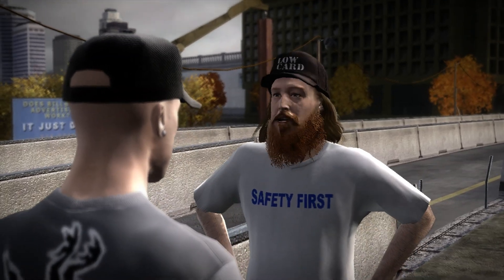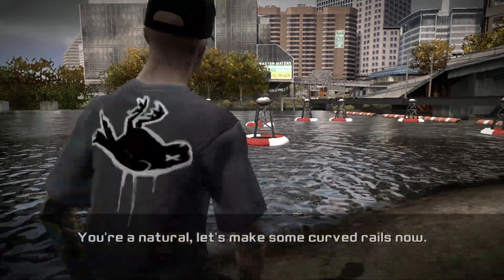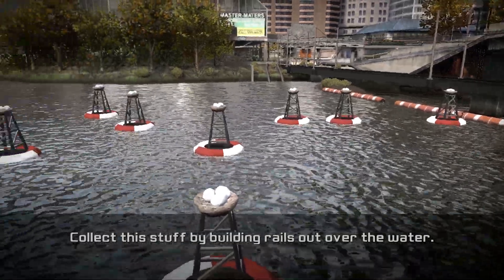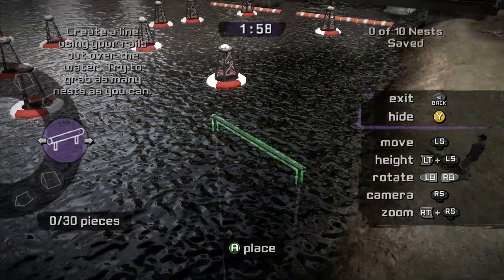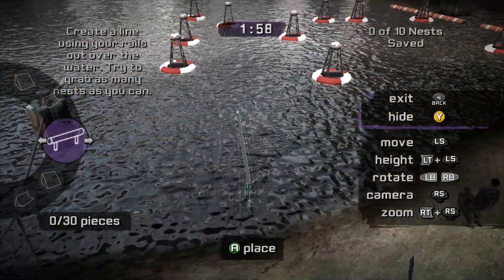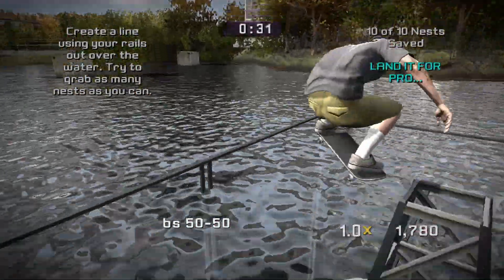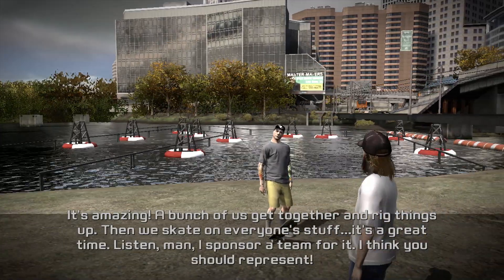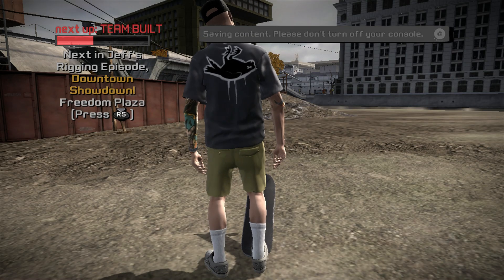Tony Hawk's Proving Ground - Walk on Water - Jeff's Rigging Episode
Tony Hawk's Proving Ground Blind Walkthrough Episode 44: Walk on Water

"Tony Hawk's Proving Ground, or THPG, is the ninth installment in the Tony Hawk's series developed by Neversoft for the PS3 and Xbox 360 video game consoles; by Page 44 Studios for the PS2 and Wii; and by Vicarious Visions for the Nintendo DS. Online play was included in the Nintendo DS, PS3, and Xbox 360 versions of Tony Hawk's Proving Ground. It is the final game in the series to be developed by Neversoft, as the franchise was then replaced by Robomodo. It was released in October 15, 2007. It was also the last game of the main series of Tony Hawk games for 8 years until Tony Hawk's Pro Skater 5 in 2015." Credit for this paragraph goes to the Tony Hawk's Proving Ground wiki fandom page